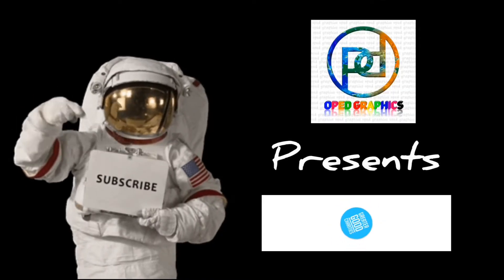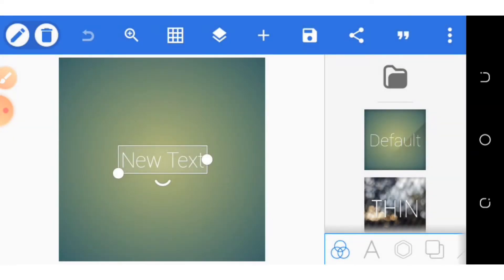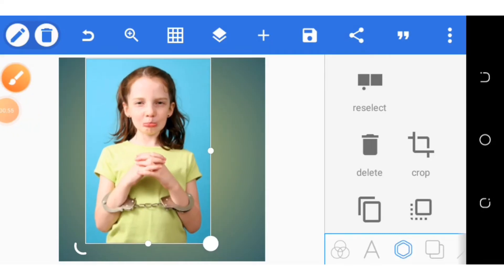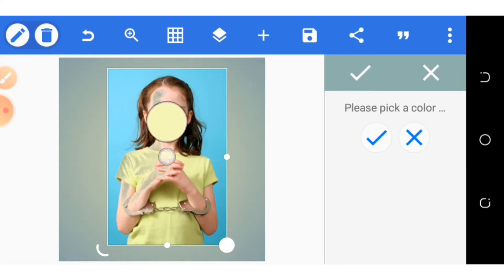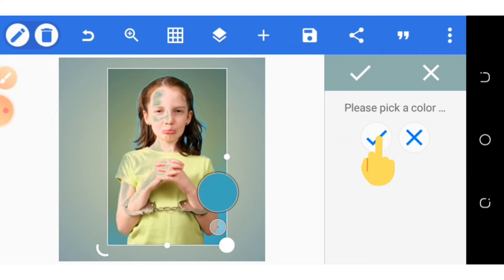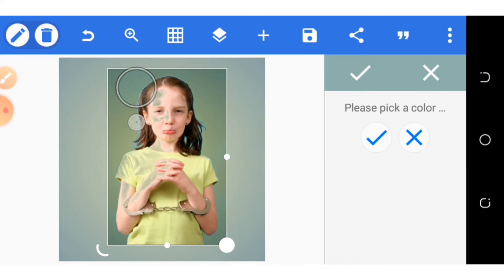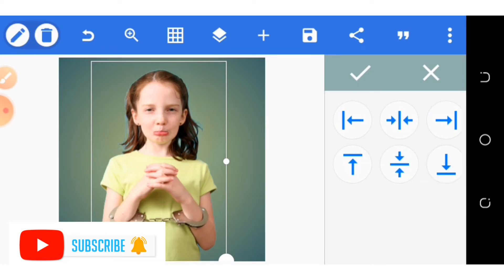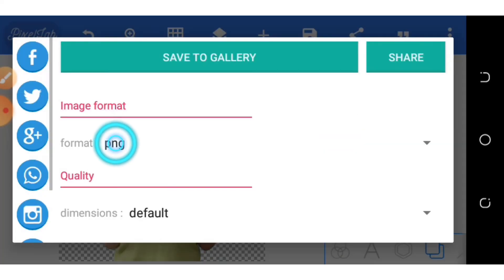How to Remove Background in Pixellab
This video is about how to remove image background in pixellab.

 do this easily.
remove background in pixellab how to remove photo background in pixellab
how to erase background in pixellab
photo background remove in pixel lab

• Get resources and elements
• Tutorials
• Expert Tips
• Design Samples